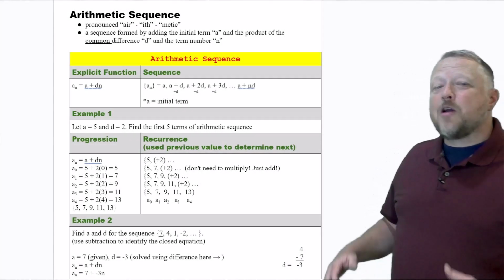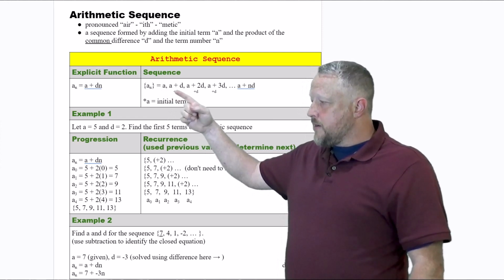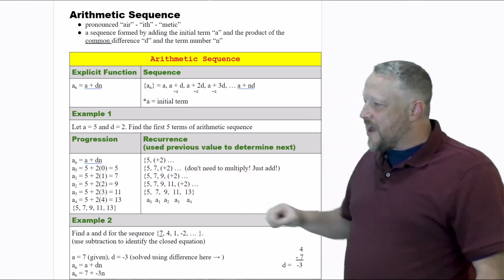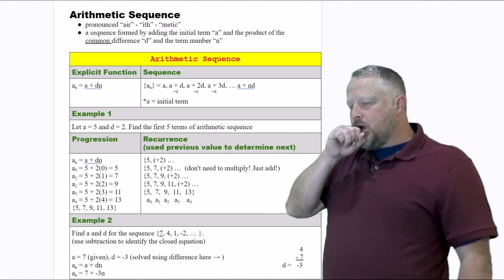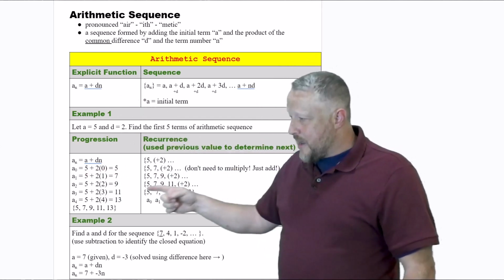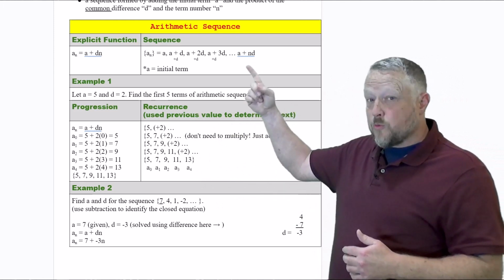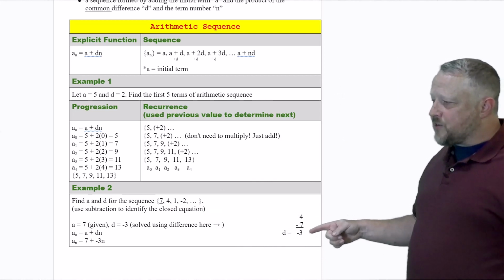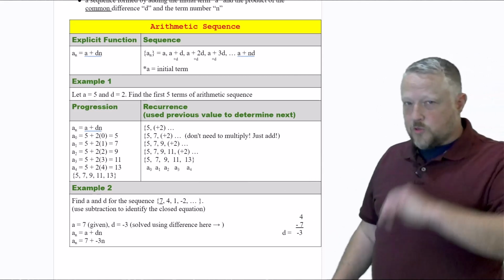2 - Arithmetic Sequence